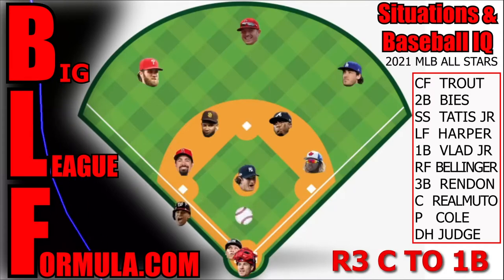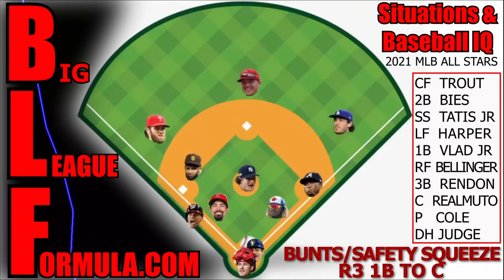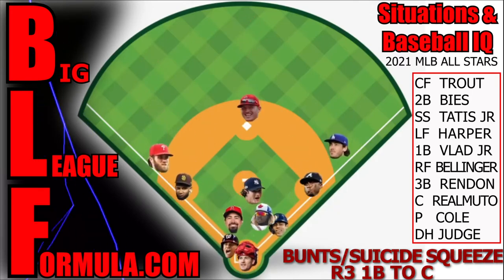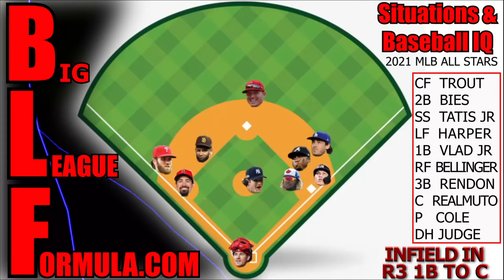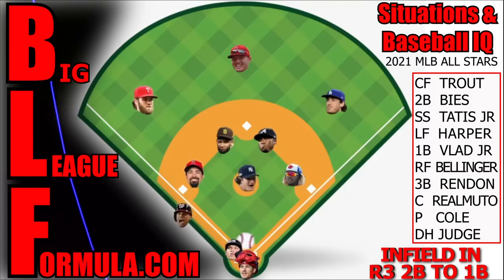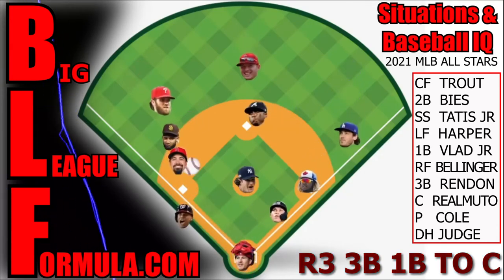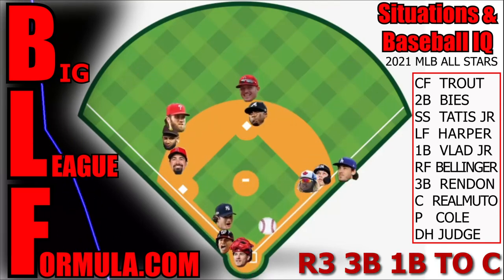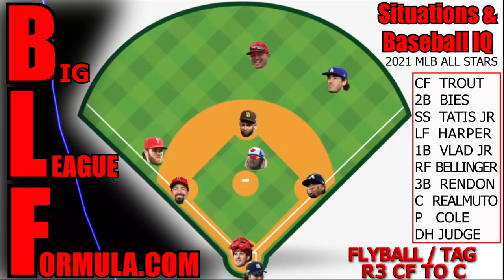BLF - Situations & Baseball IQ - Runners on 3rd Base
Look him back or throw him out, do not let the Runner on 3B score!